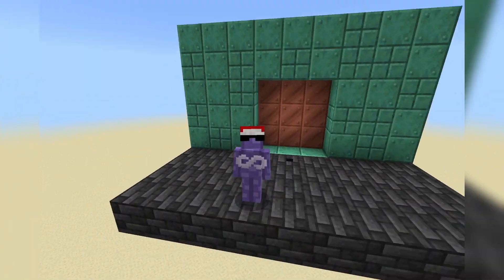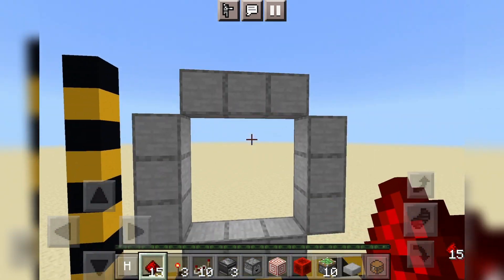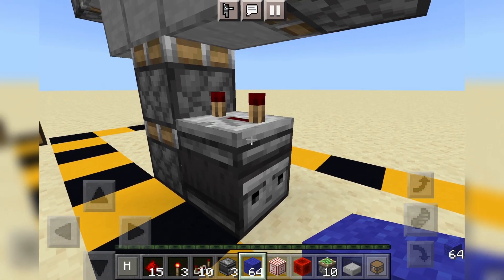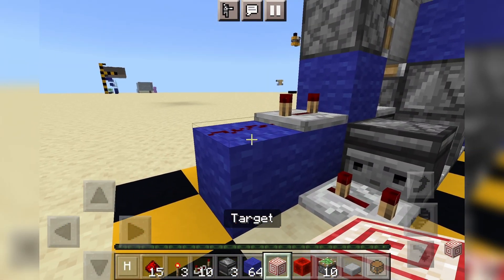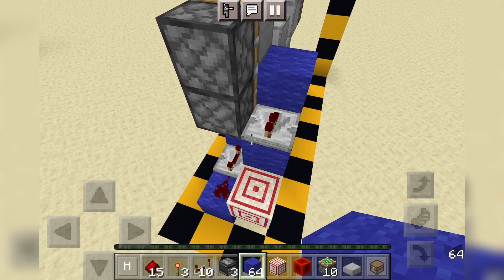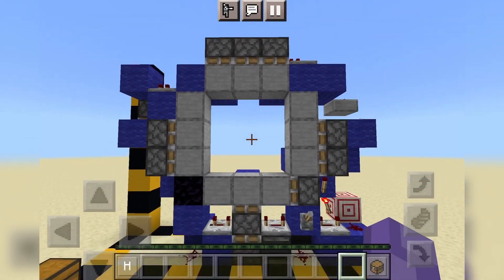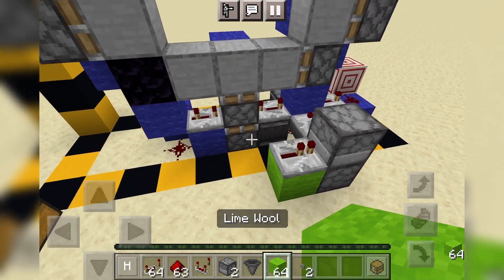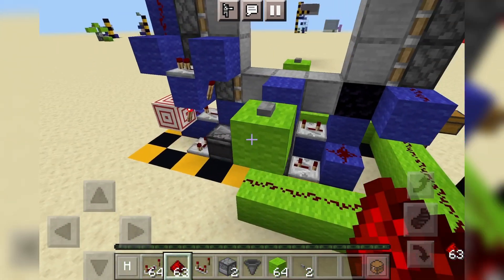The BEST 3 by 3 SPIRAL DOOR for Minecraft Bedrock 1.21!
In this video, I’m going to teach you how to make the BEST 3 by 3 SPIRAL DOOR for Minecraft bedrock edition! This works on version 1.20 and above, and works for all bedrock platforms. This includes Xbox, Android, iOS, Nintendo Switch, PlayStation, and PC.

Chapters:
Intro: 0:00
Tutorial: 0:30
Button Inputs: 5:40
Outro: 8:05